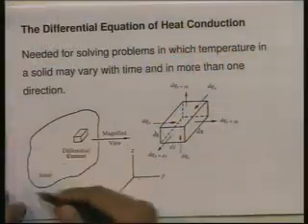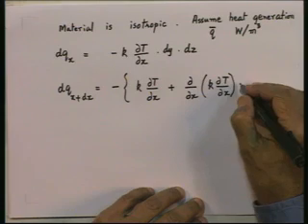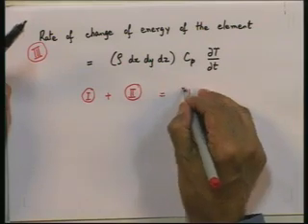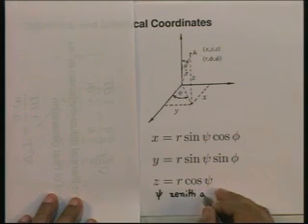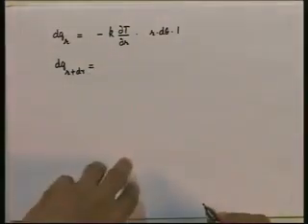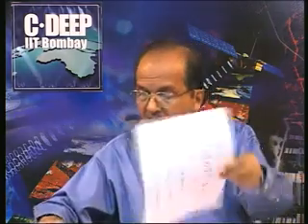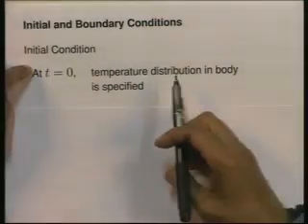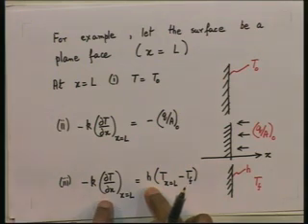06 - Lecture - 6 Heat Conduction - 3 NEW